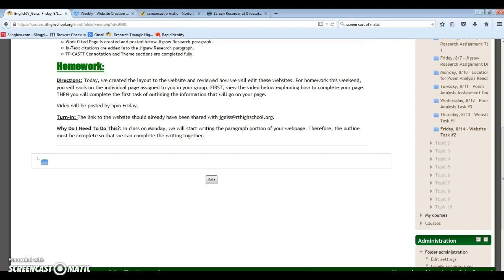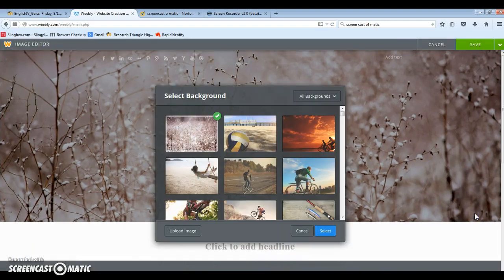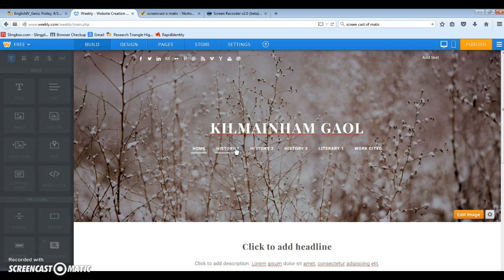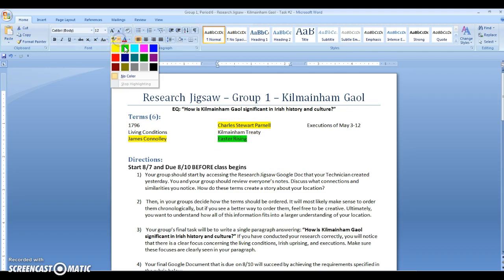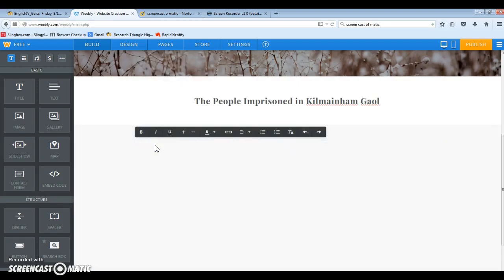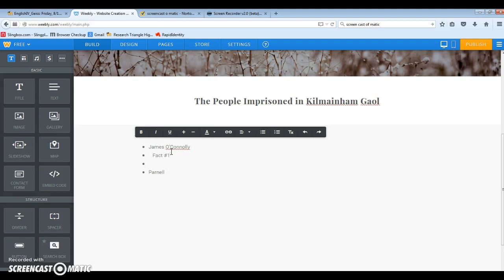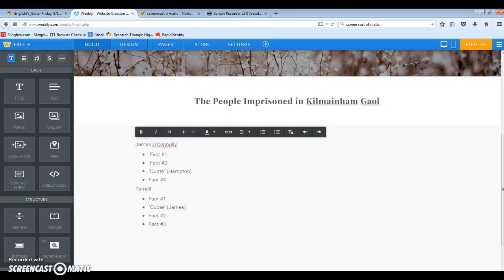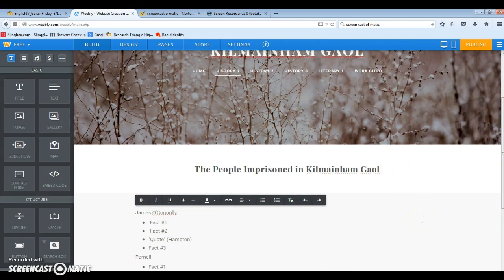How to Create your Ireland Webpage